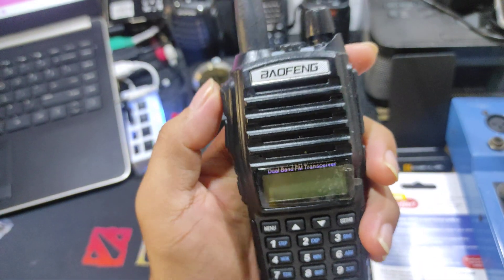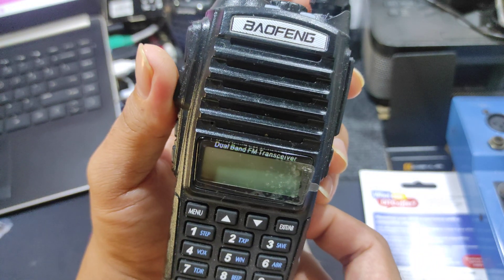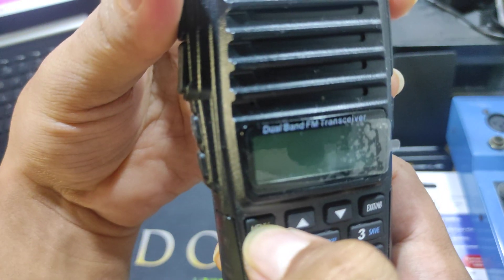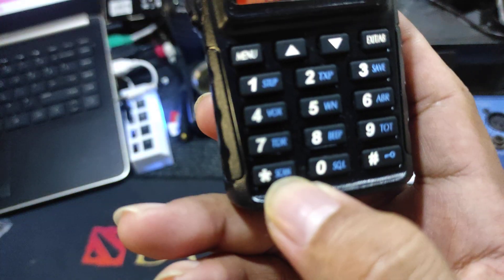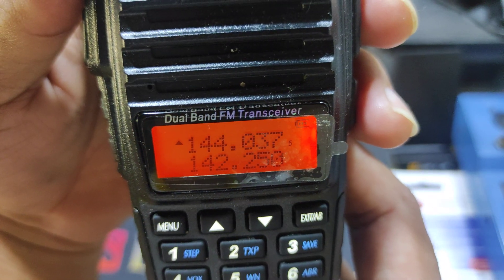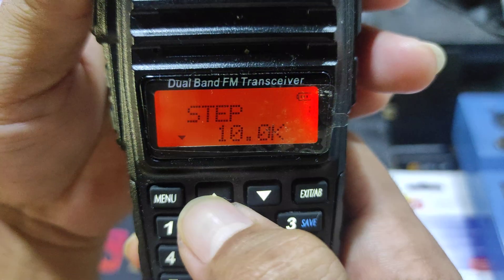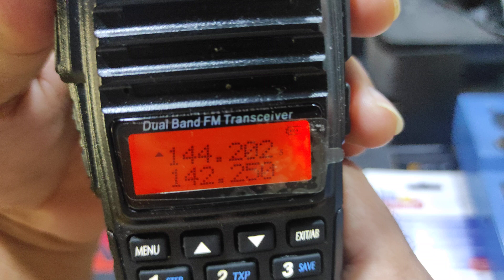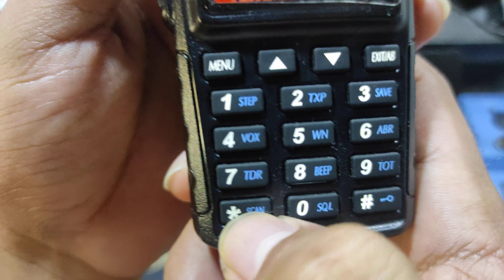Baofeng UV82 How to Scan Frequency Manually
Baofeng UV 82
Manual Programming

baofeng uv-82
baofeng bf-t1
baofeng a58
baofeng 888s
baofeng radio
baofeng uv-9r
baofeng philippines
baofeng repeater
baofeng antenna
baofeng a58 review
baofeng a52
baofeng airband
baofeng amplifier
baofeng antenna teardown
baofeng ani id
baofeng allstar node
baofeng am radio
baofeng bf-888s
baofeng bf-999s
baofeng bf-r5
baofeng bf-888s unboxing
baofeng bf-a58 review
baofeng bf-888s review
baofeng bf-c7
baofeng b-580t
baofeng c7
baofeng car antenna
baofeng channel mode
baofeng case
baofeng call button
baofeng counterpoise
baofeng comparison
baofeng car
baofeng cb radio
baofeng chirp
baofeng dm-5r
baofeng dual band
baofeng dmr
baofeng dm-1701
baofeng dual watch
baofeng diy antenna
baofeng dm-5r programming
baofeng disassembly
baofeng dtmf
baofeng dm-1701 dmr